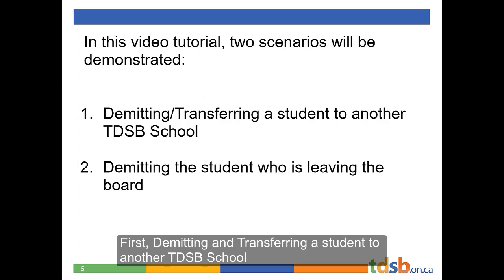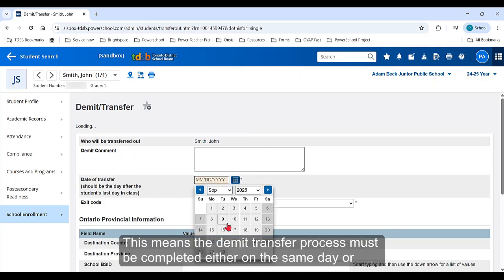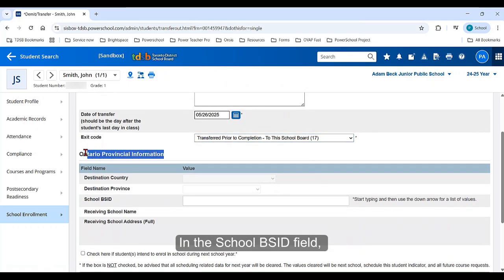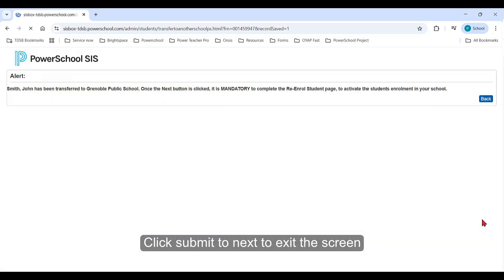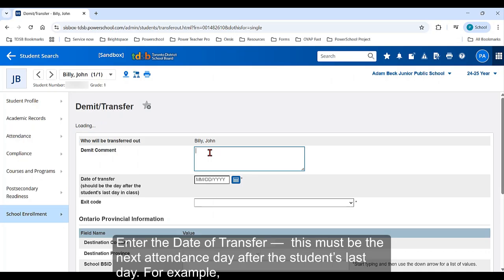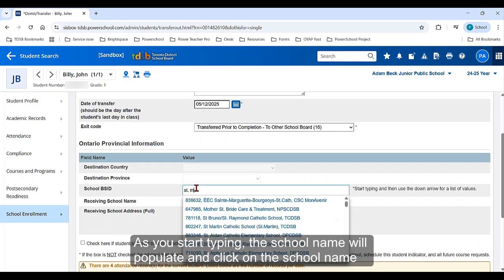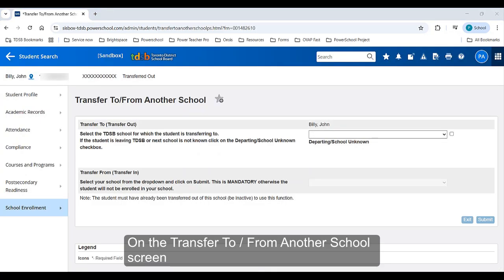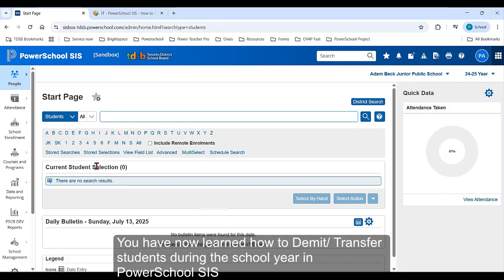Demit/ Transfer Students in PowerSchool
This video will assist school users for demitting and transfering students